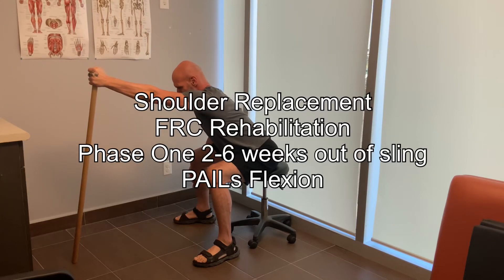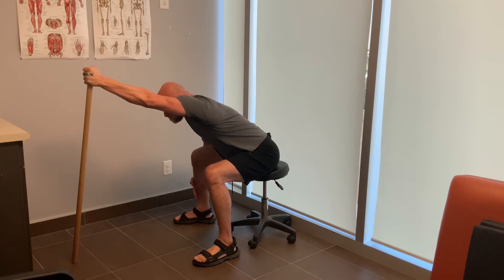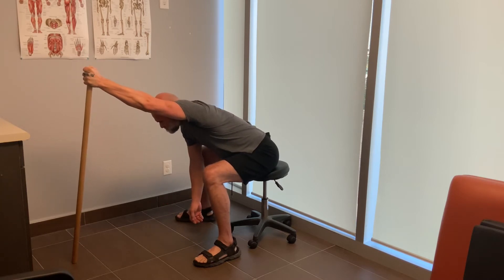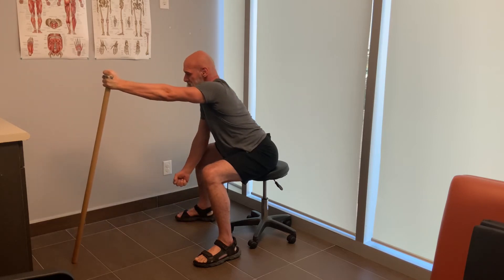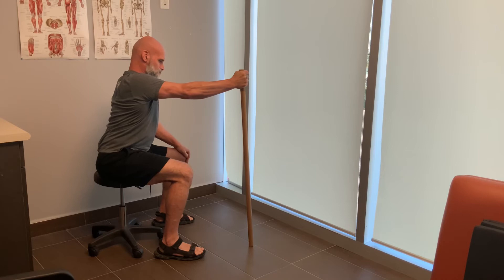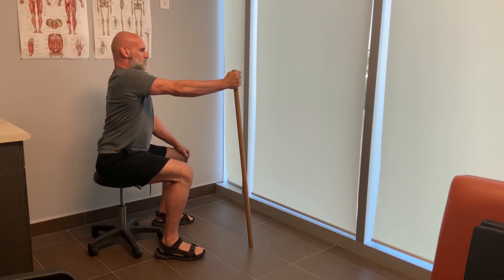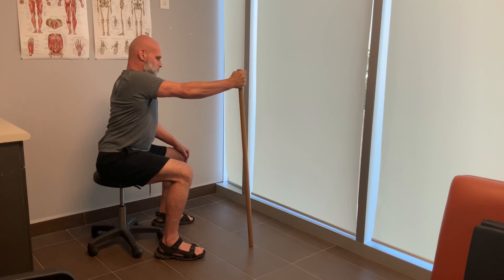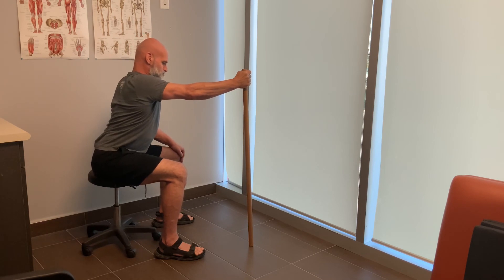Shoulder Replacement FRC Rehabilitation Phase One:PAILs Flexion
This is the game changer in approaches. As a functional range mobility specialist the advantage is I know how to program active mobility to signal change and healing to the operated tissue. Traditional methods are very passive and dependent on external modalities like heat, cold, acupuncture. In this method activating tissue and the joint are internal modalities that make progressions much quicker.